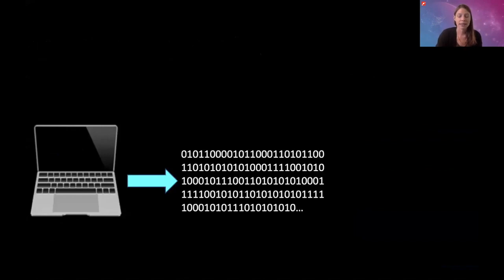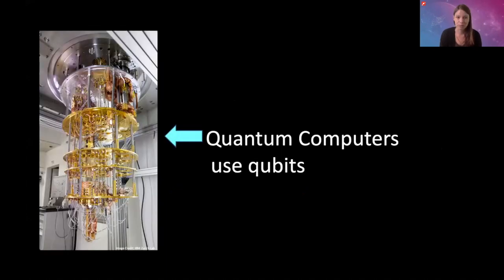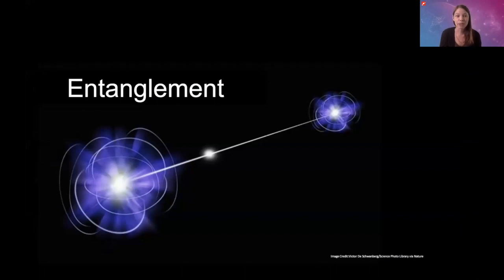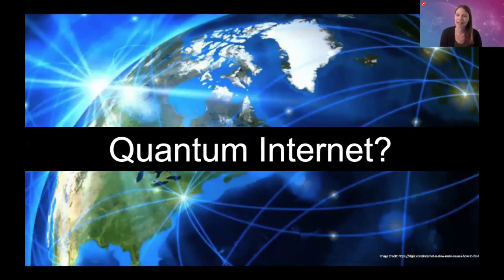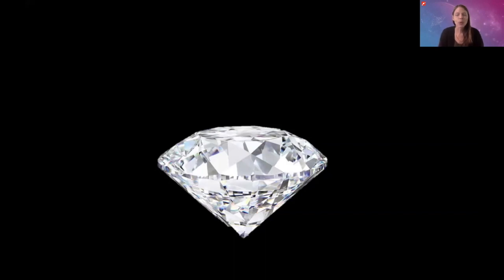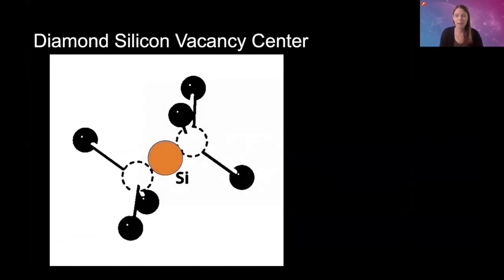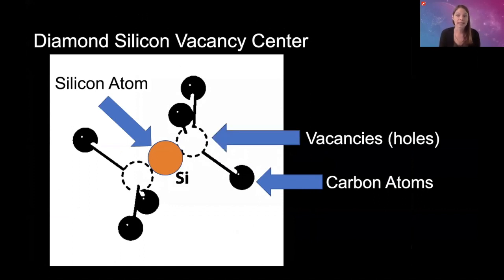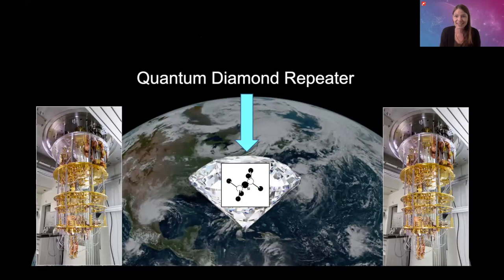Building the Quantum Internet with Diamonds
In a paper published in March 2020 in the journal Nature, a team of scientists from Harvard and MIT describe how they used tiny defects in diamonds to create a device called a quantum repeater. In this video clip, Museum of Science educator Megan Litwhiler discusses how the discovery could enable the expansion of a new form of ultra-secure communication called a quantum internet. The video was filmed on Monday, May 18 2020 as part of the Museum of Science, Boston MOS @ Home online programming with support from the Center for Integrated Quantum Materials (NSF award #1231319).